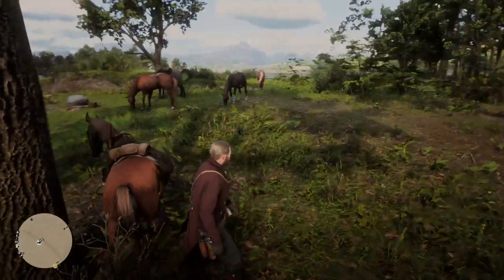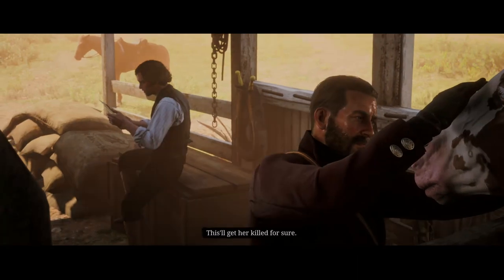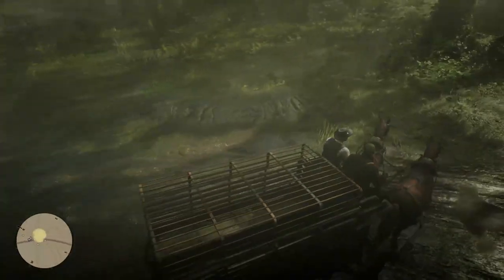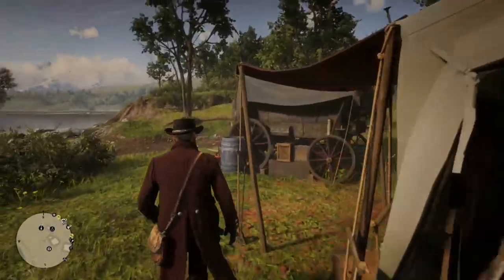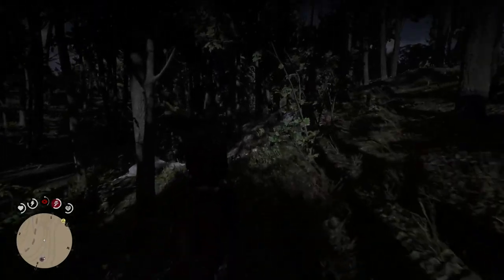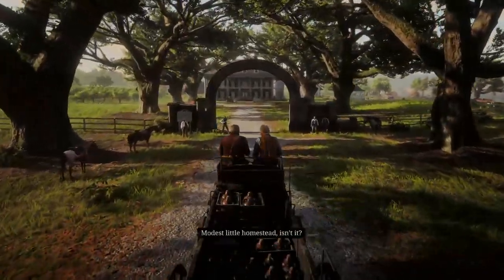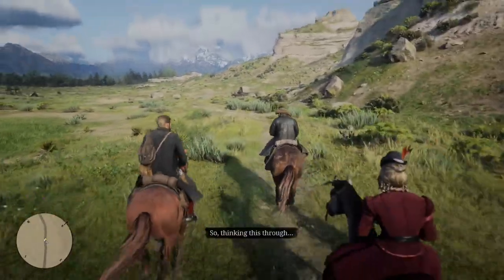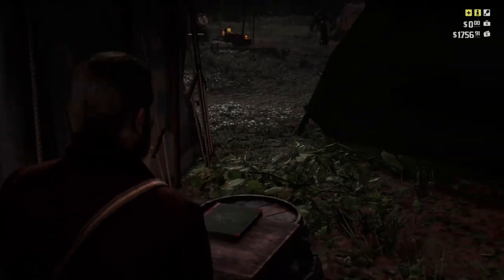Romeo and Juliet of Rhodes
Today we meet two warring families, two of their young people are in love with each other secretly, and arthur innocently assists them, but will this lead to advantages taken later on?